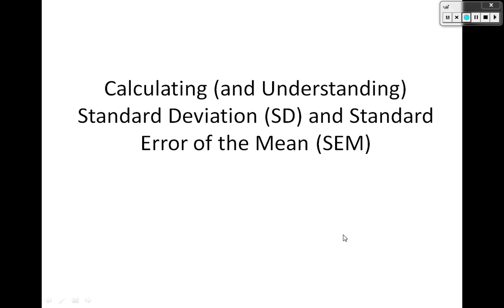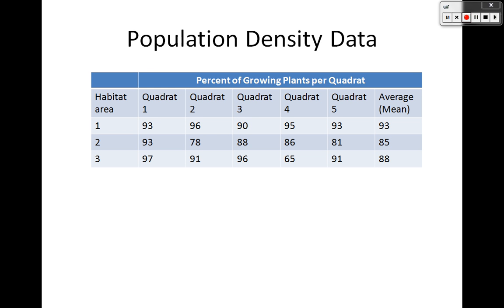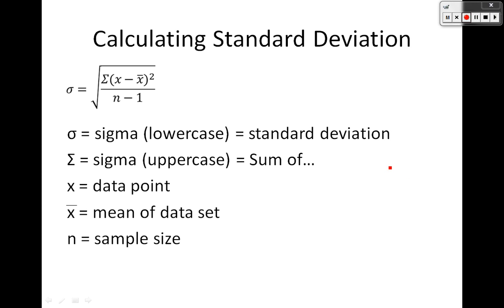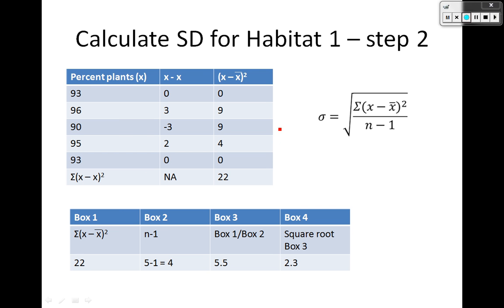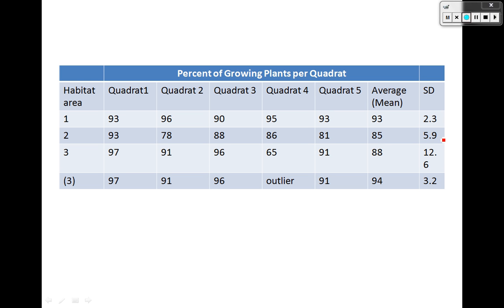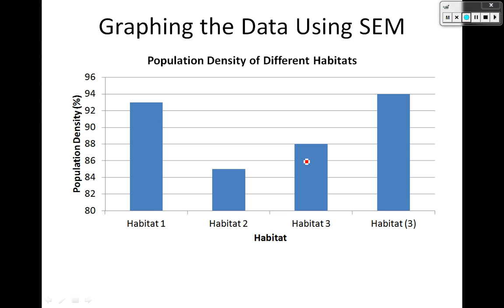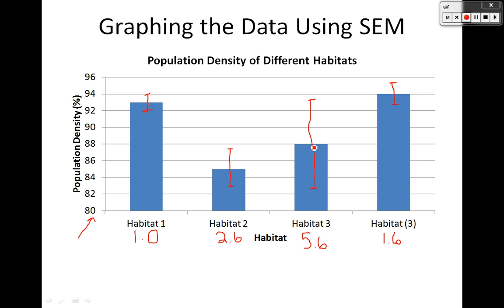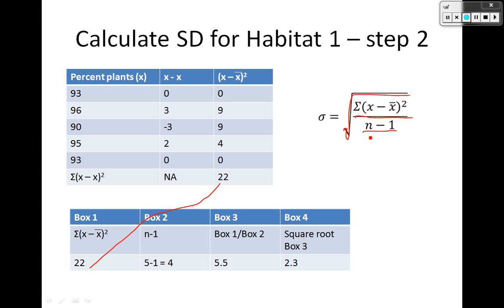SD and SEM